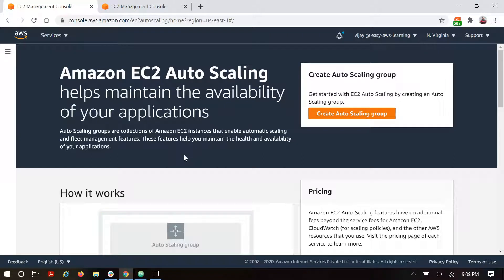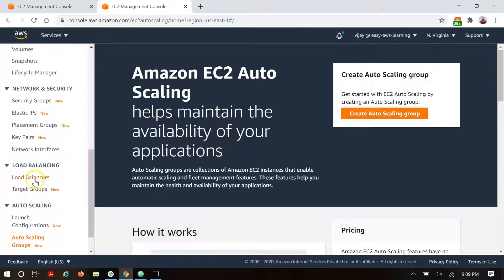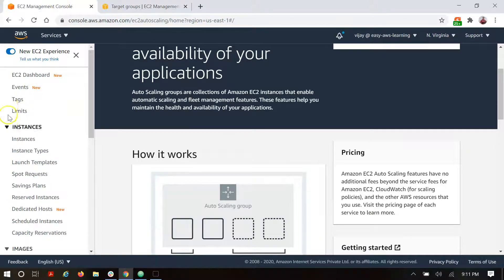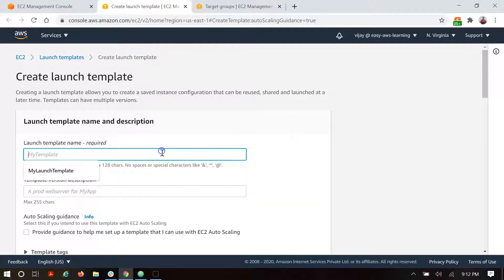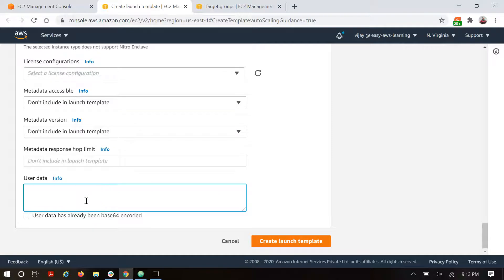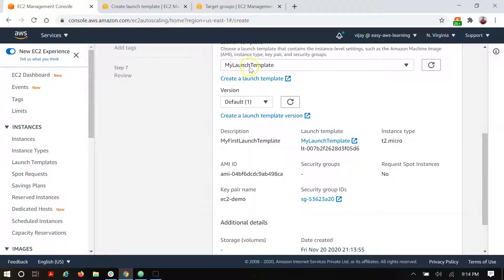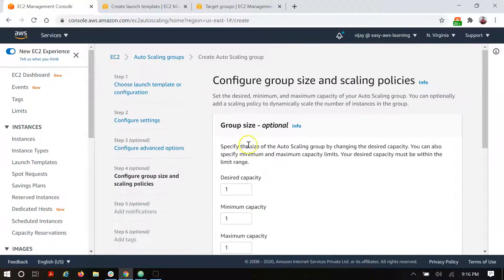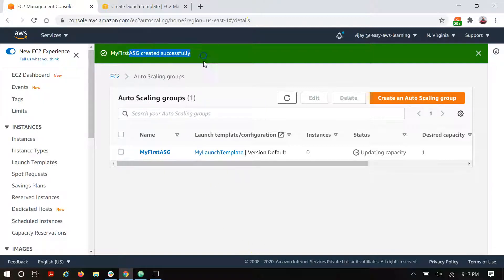#30 AWS Autoscaling | Autoscaling and Load Balancing in AWS | AWS Training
In this tutorial on AWS Autoscaling and Load balancing, you will learn how to implement Autoscaling and Load Balancing service in AWS practically.  Also, we will see how we can divert our traffic to different servers based on their pathname. We have covered the following topics in this tutorial

1. What are Snapshots and AMIs?
2. Why AutoScaling?a
3. What is AutoScaling?
4. What is a Load Balancer?
5. Hands-on